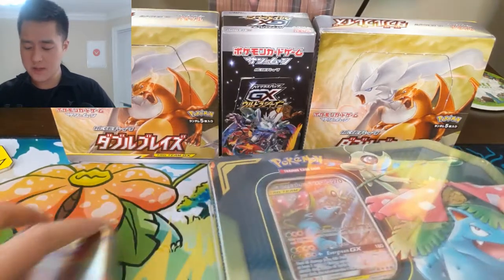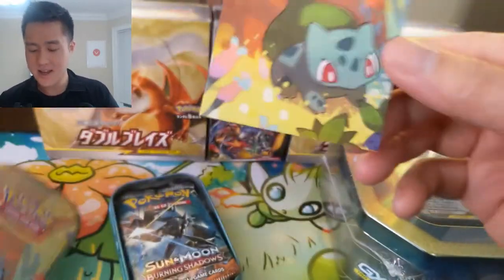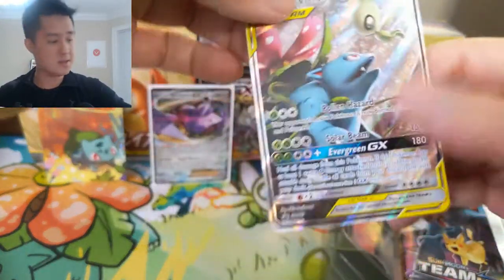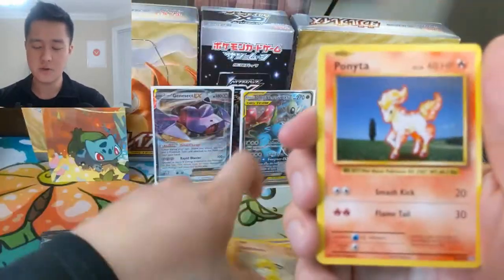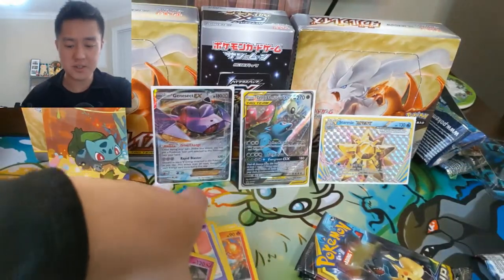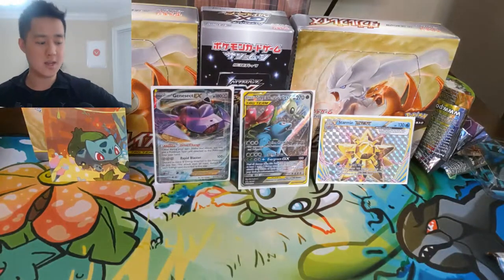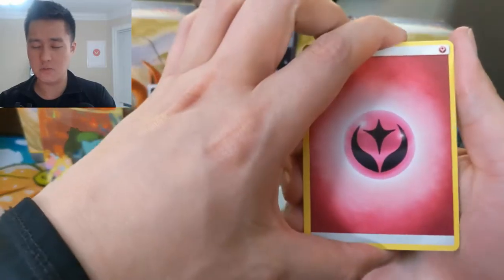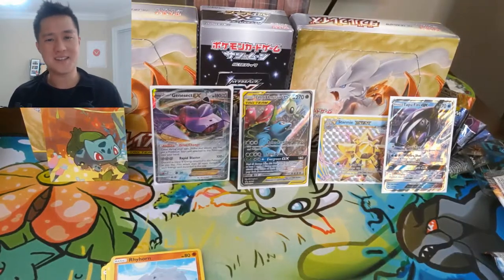Pokemon TCG Bulbasaur + Celebi Venusaur TINs Opening!